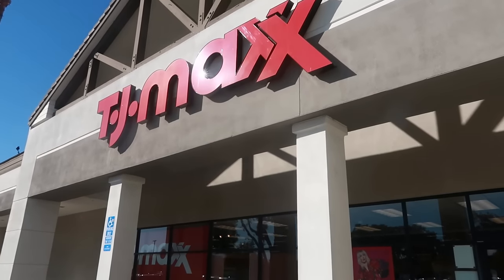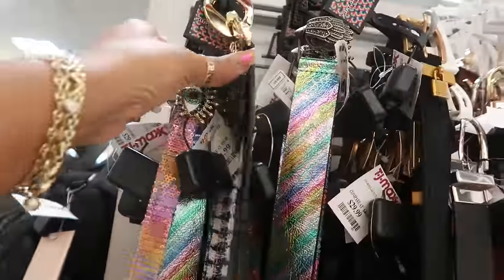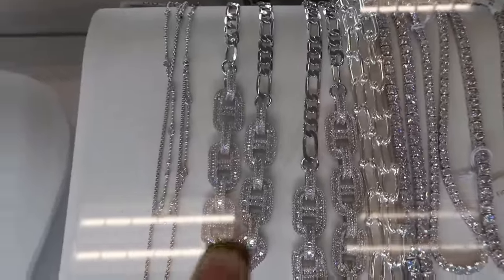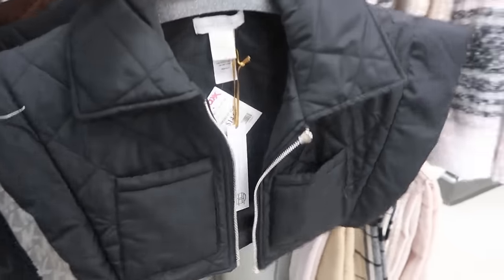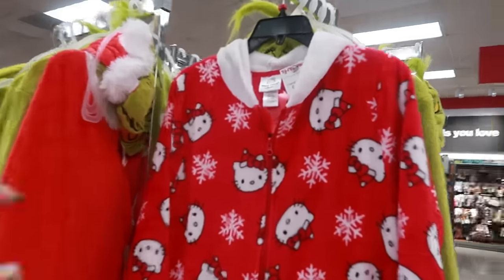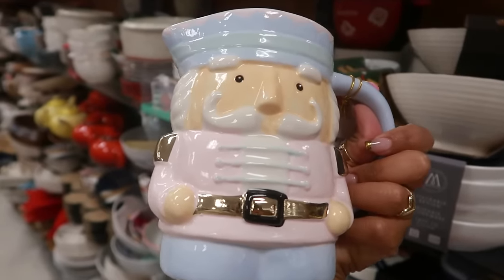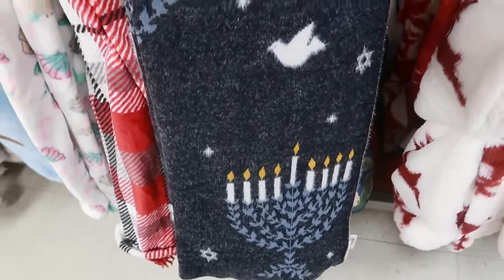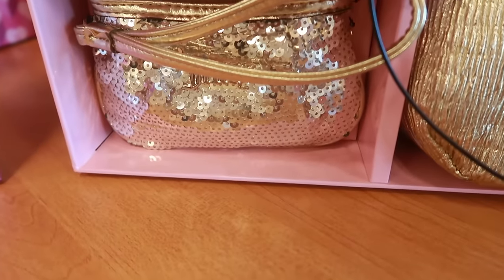TJMAXX * NEW ARRIVALS * BAGS/JEWELRY/DECOR & MORE